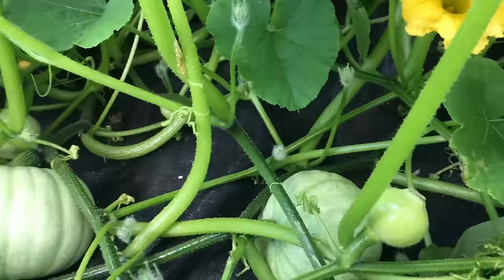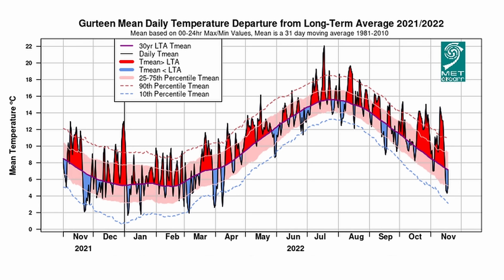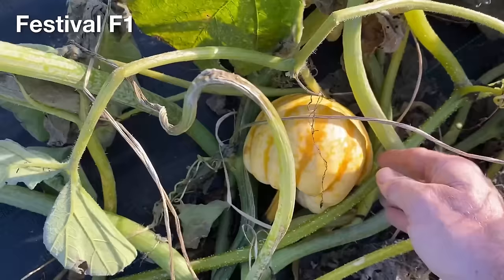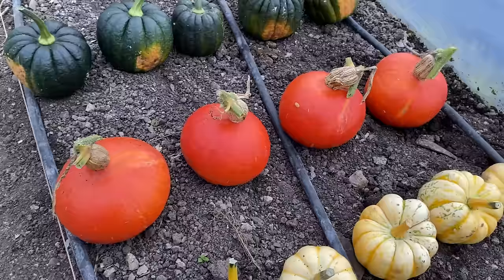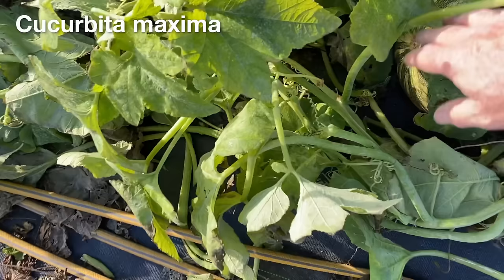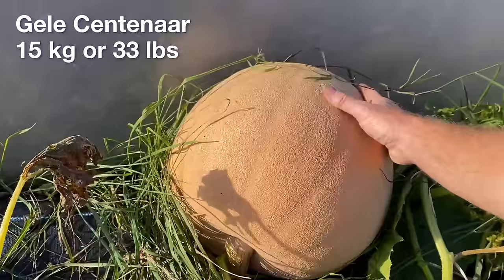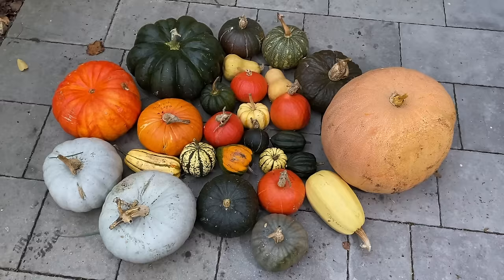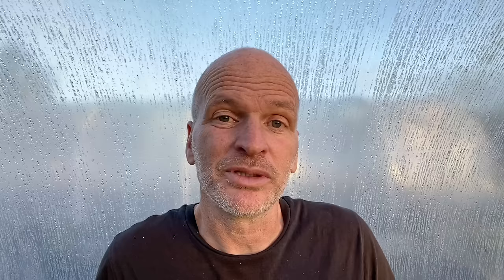Selecting Another Squash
Squash do not grow well in Ireland, and when I fond a variety that produced fairly well in the cool summers that we get, I stuck with it. But I have been wanting to find other varieties and types of squash and pumpkins that also grow well enough to produce an abundant and tasty crop. And this year we finally managed to do a large variety trial, and some of them could work out quite well.

0:00 Squash are hard to grow
1:09 27 varieties
2:35 Cucurbita pepo - acorn types
4:29 Cucurbita pepo - other types
6:08 Cucurbita maxima - Japanese types
8:07 Cucurbita maxima - large types
10:36 Cucurbita moschata - butternut and others
11:56 Selecting a few and trying again